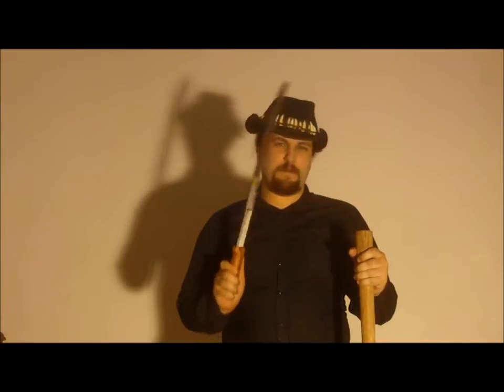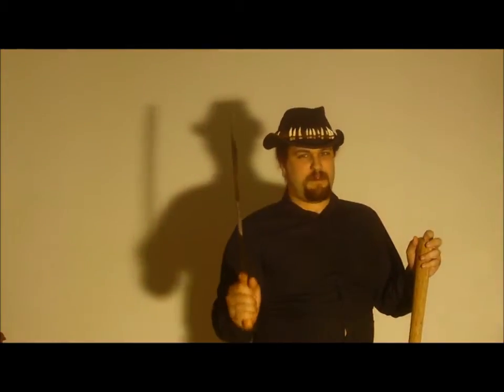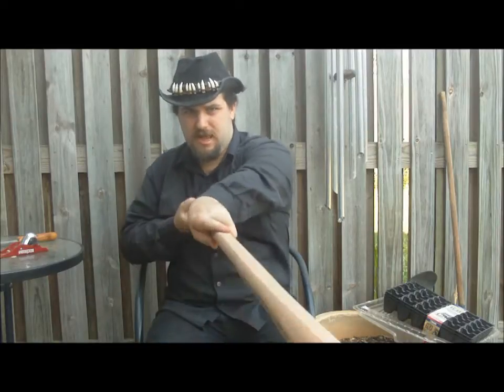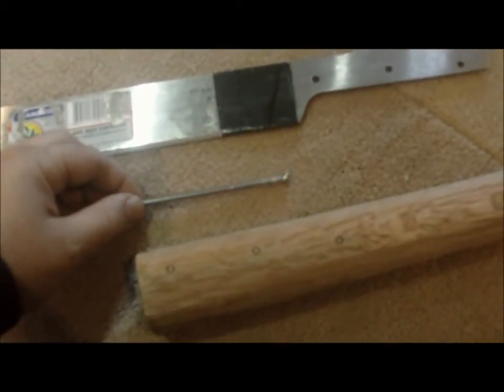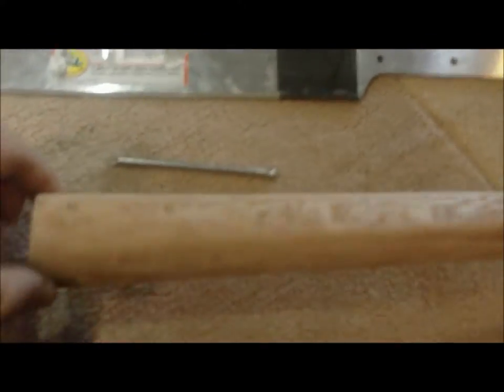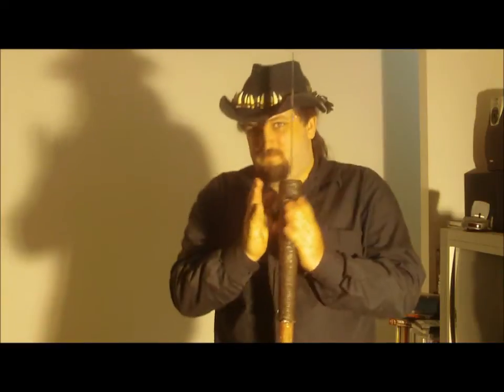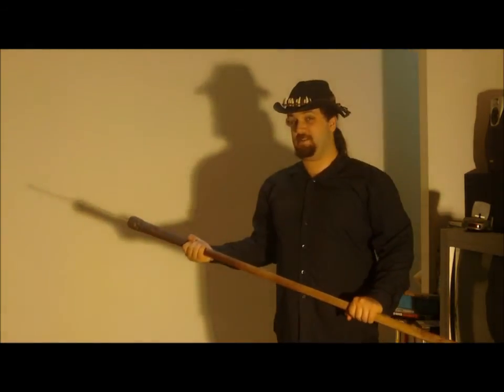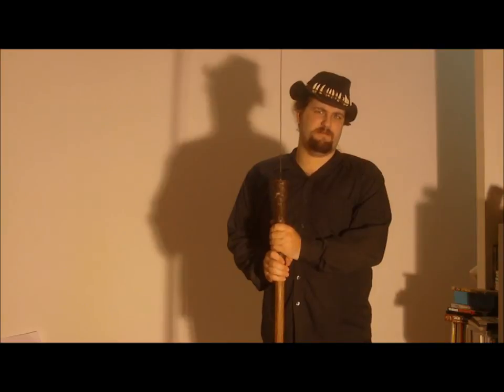Zombie Weapons. DIY Naginata.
How to make a DIY Naginata.